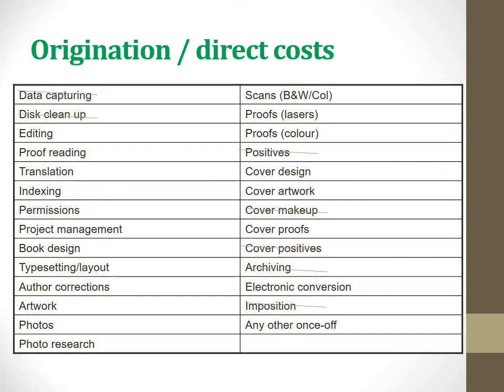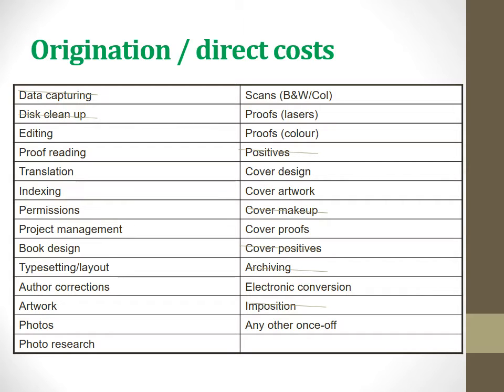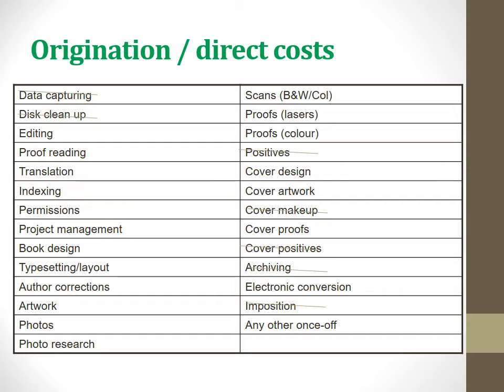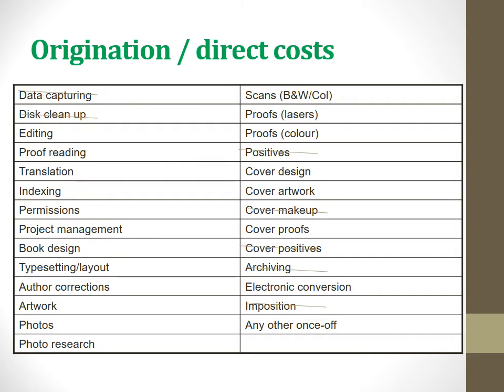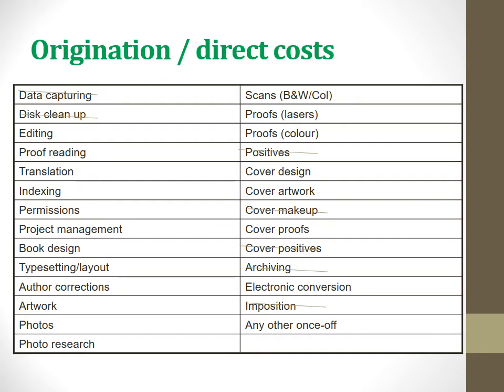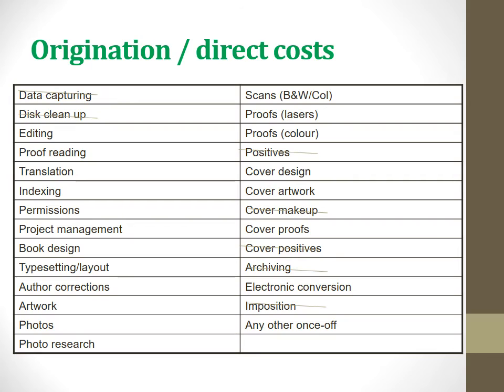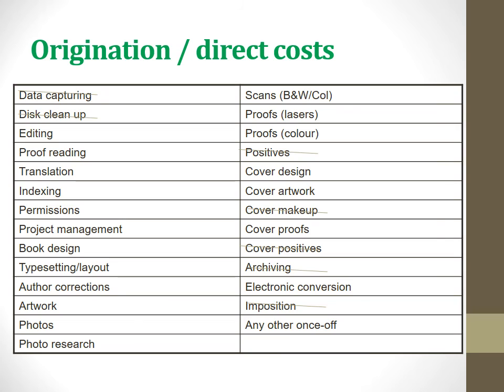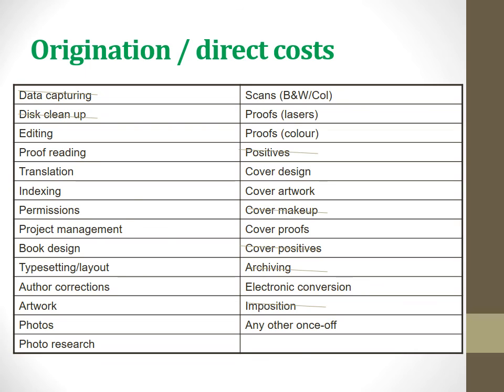Week 4: 4.3 Costing (continued)